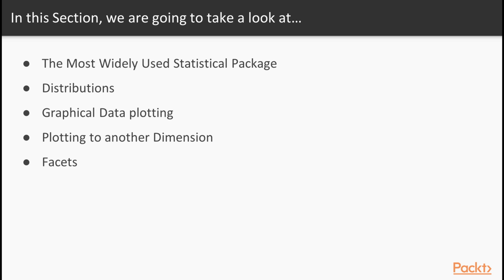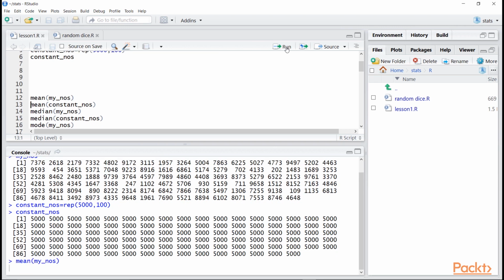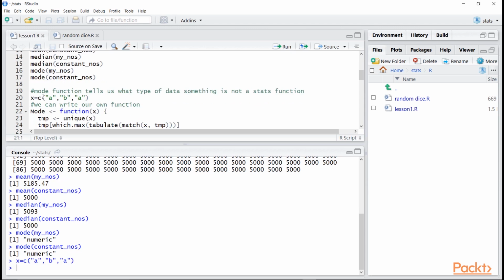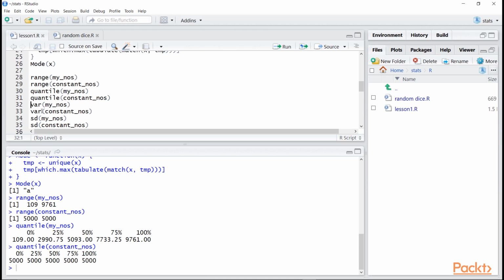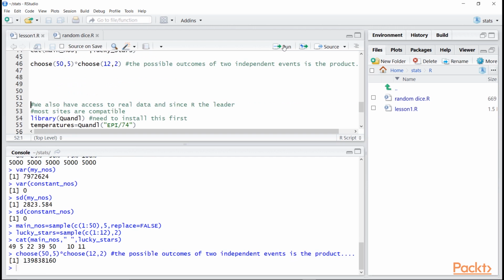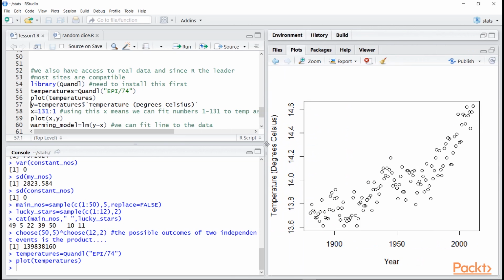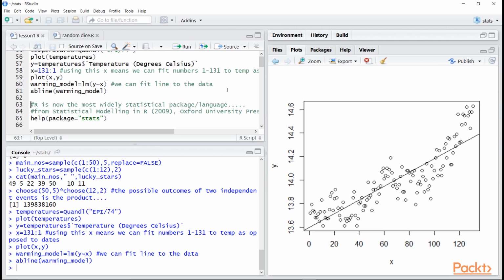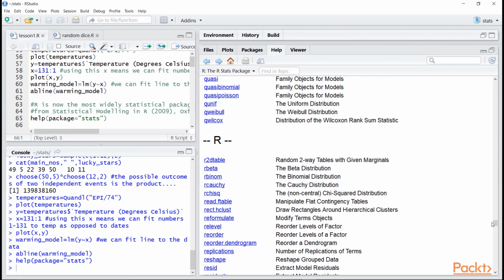Speaking ‘R’ - The Language of Data Science : Most Widely Used Statistical Package | packtpub.com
In this video, we will use R to do some statistics.
• Perform basic operations
• Fit a model to global warming data
• See the vast range of functions available